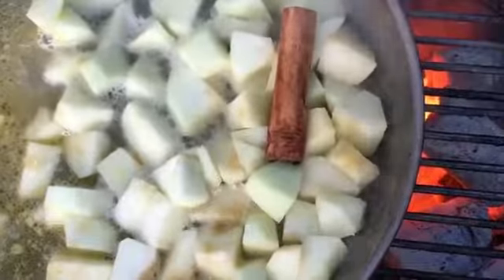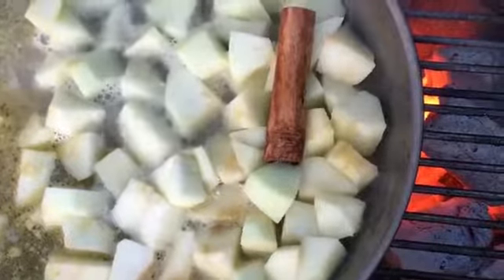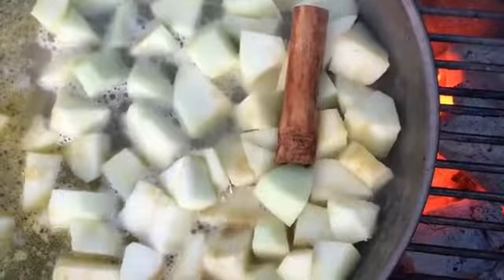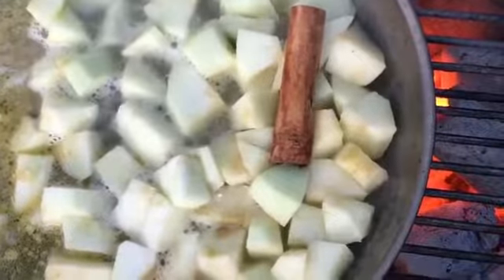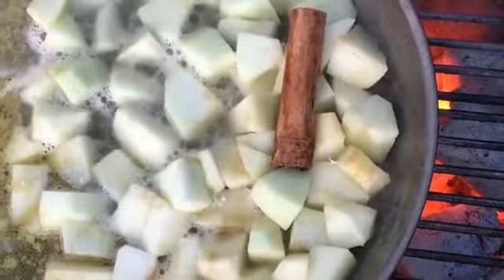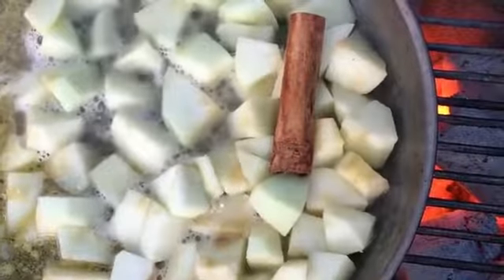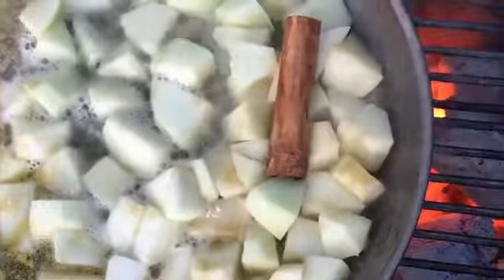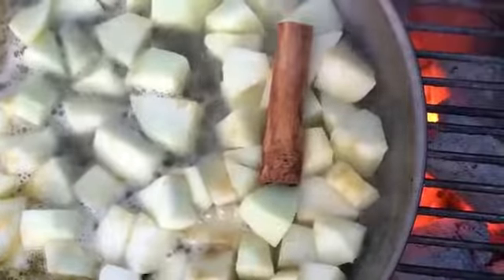Apple Sauce cooked on the BBQ